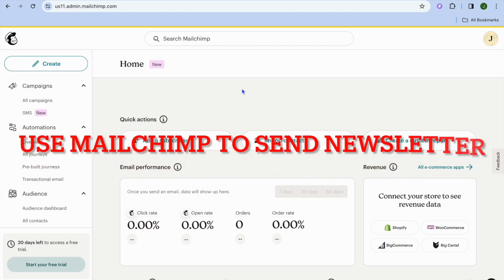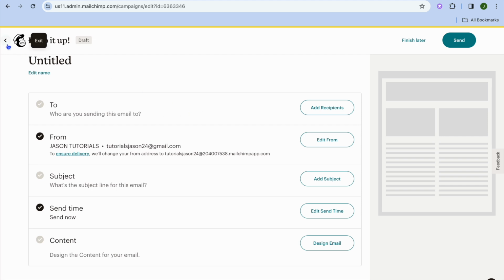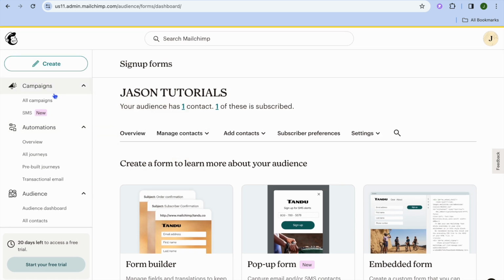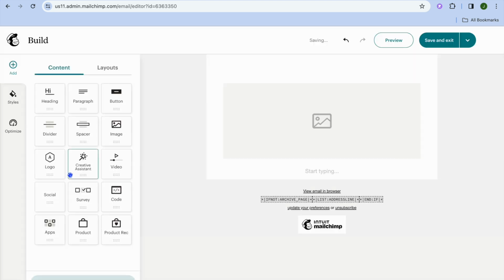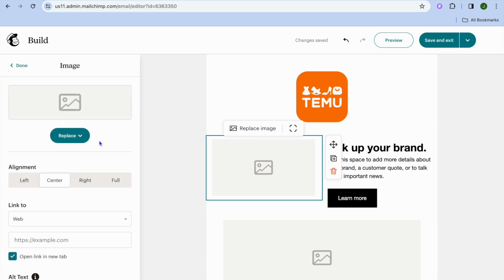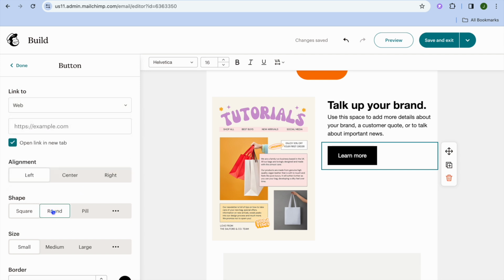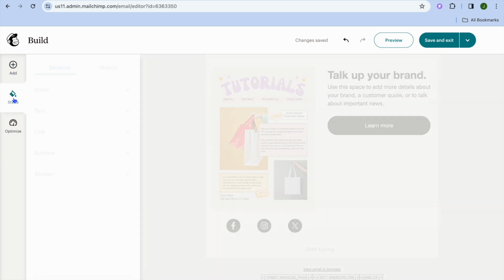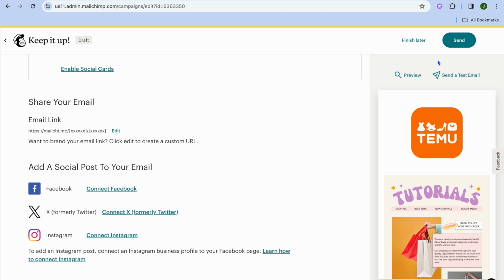HOW TO USE MAILCHIMP TO SEND NEWSLETTER